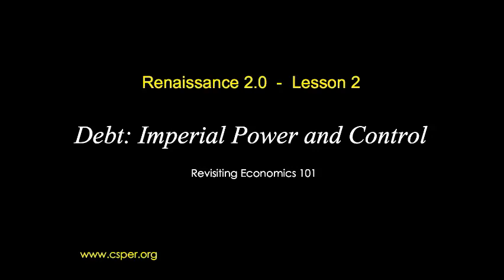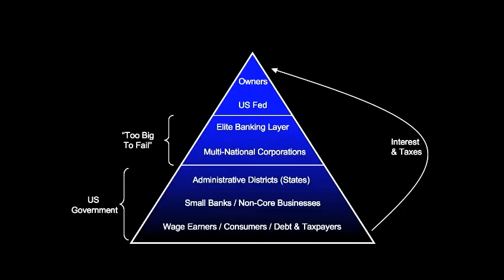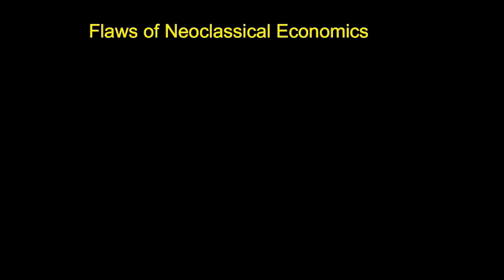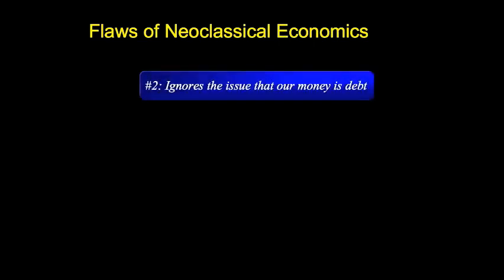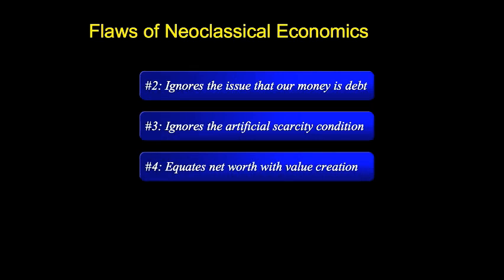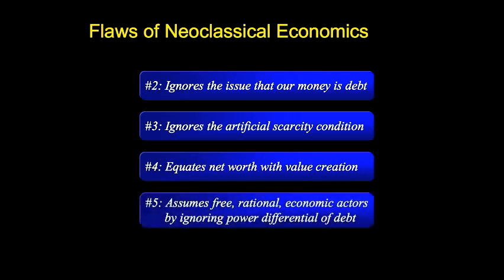Finance PRT 2 Revisiting Economics 101 Debt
Understanding our Economics ...